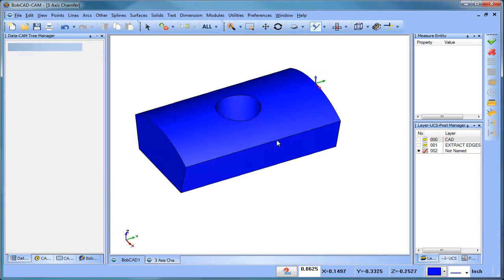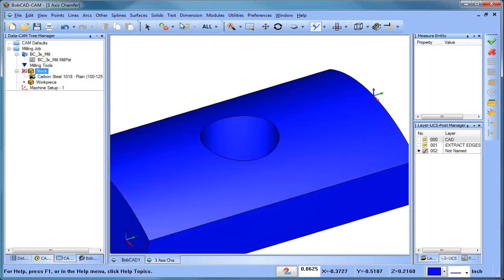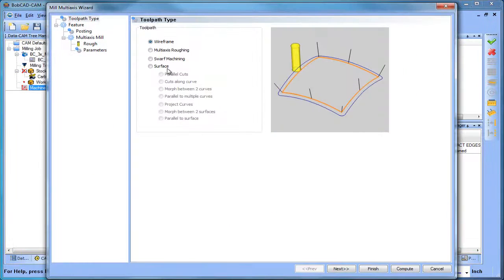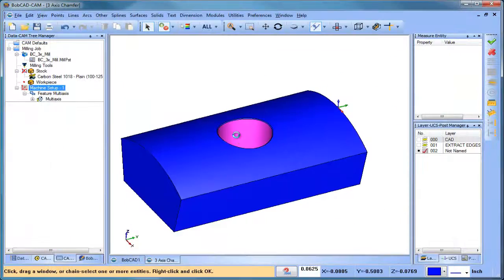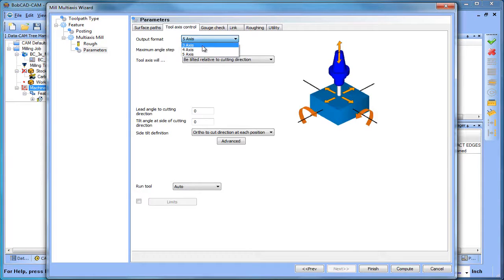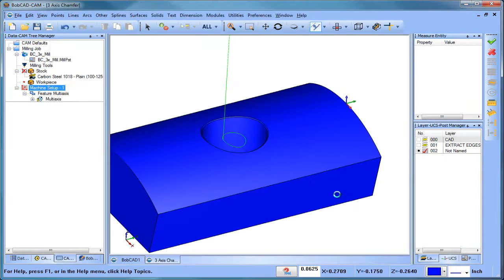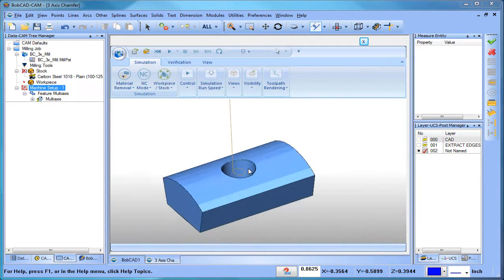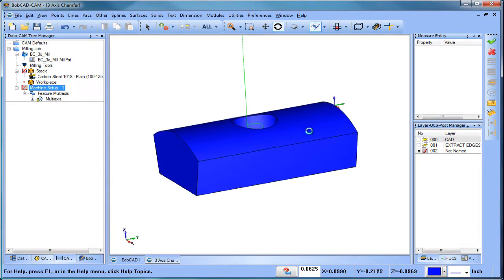3 Axis Chamfer BobCAD CAM V28 Advanced Surfacing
In this BobCAD After Dark Video, I show how to use morph between 2 surfaces to machine a 3 Axis Chamfer.